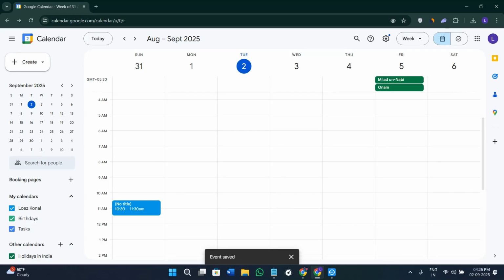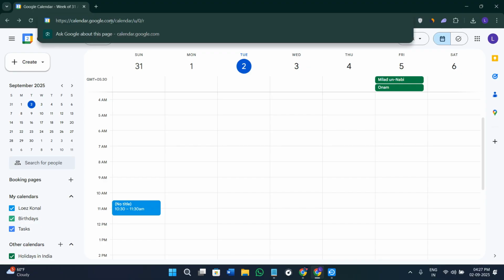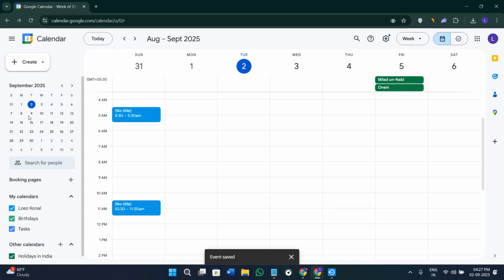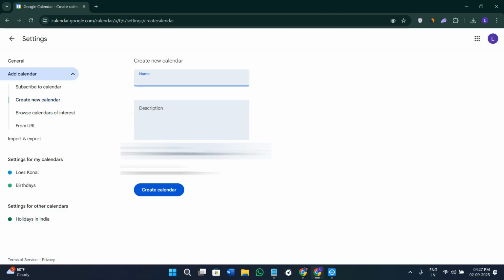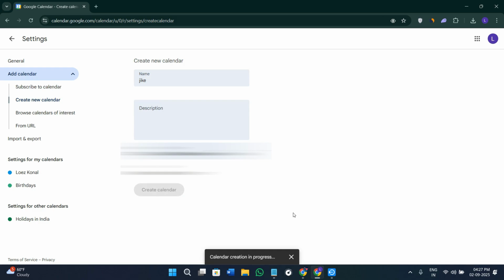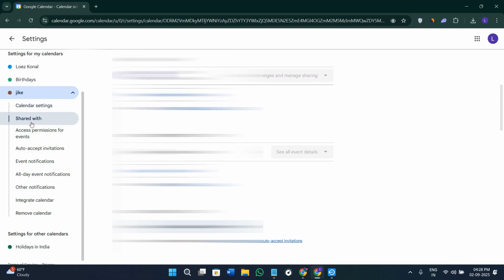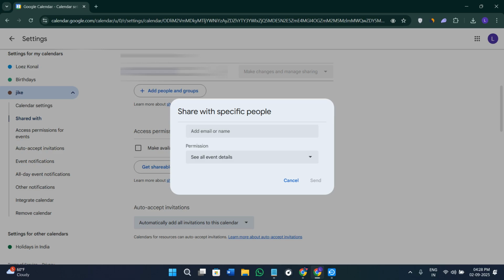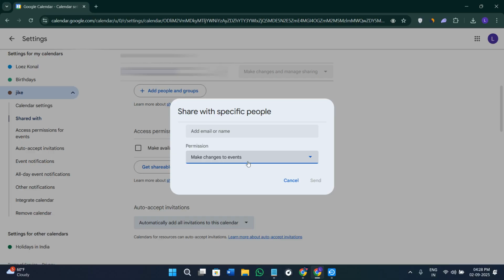How To Create a Shared Google Calendar 2025 (Step-by-Step)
Learn how to create a shared Google Calendar in 2025 with this simple step-by-step tutorial. Whether you’re organizing events with friends, managing team schedules, or planning family activities, this guide shows you how to set up and share a calendar quickly and easily.

Ideal for beginners who want to improve productivity and collaboration using Google Calendar.